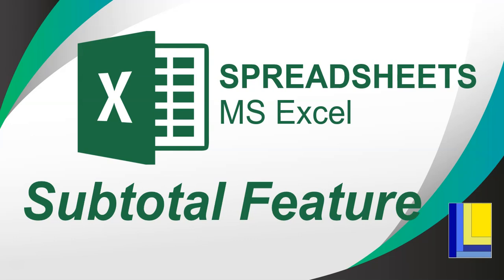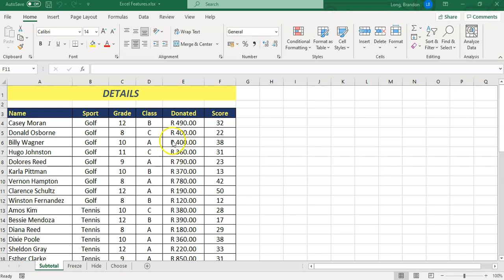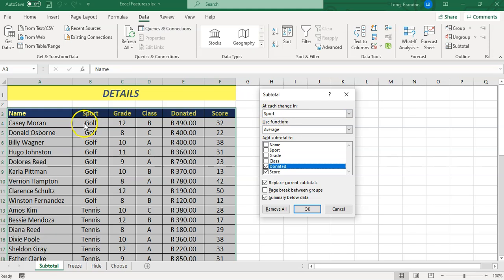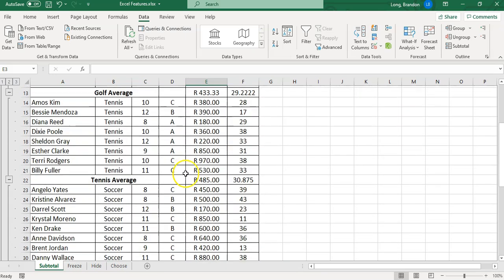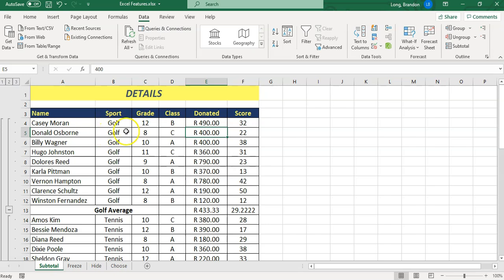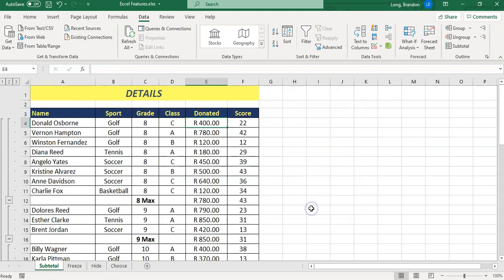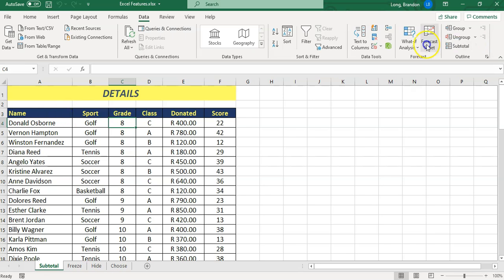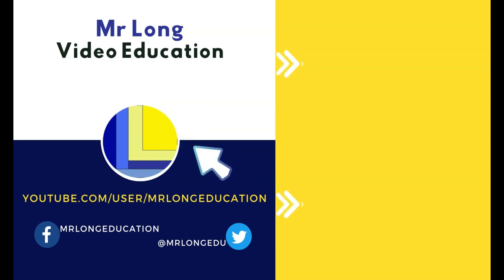MS Excel | Subtotal Feature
In a previous video we discuss the subtotal function. This video explains how to use the Subtotal feature which always you to quickly group sorted data together to find information like the count, average, sum, max, min, etc of a particular column in a table.